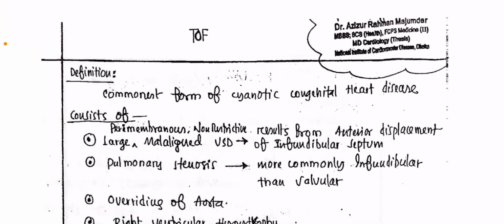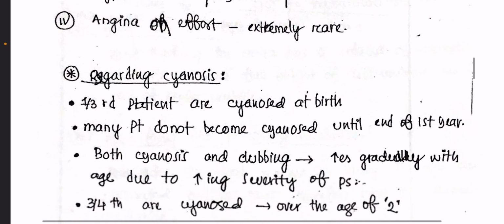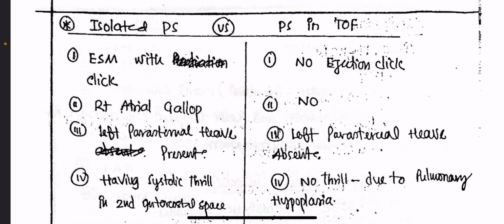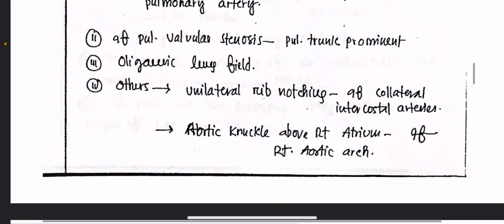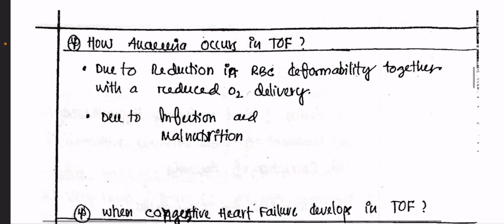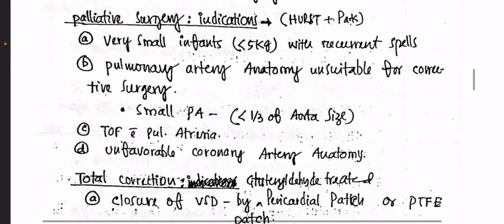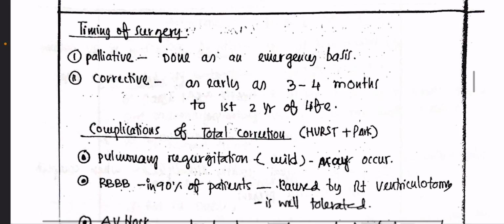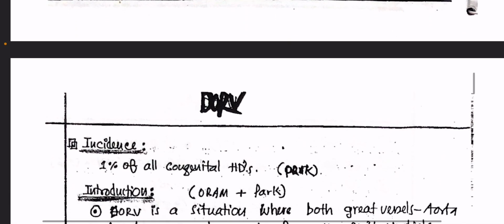TOF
Hand note by: Dr. Azizur Rahman Majumdar